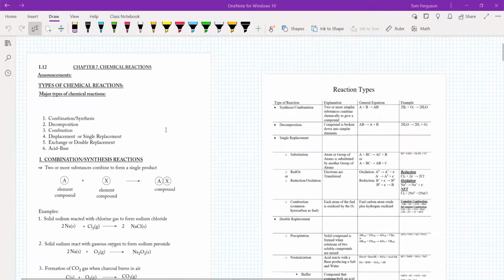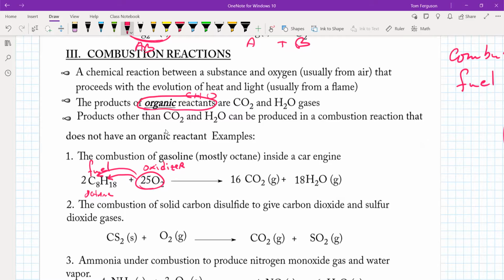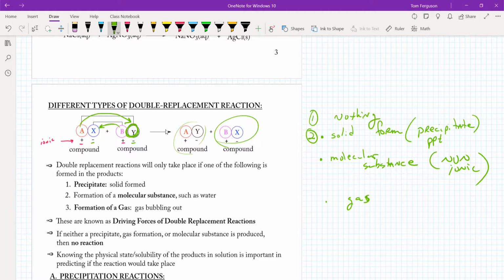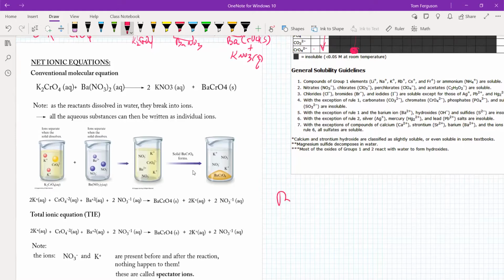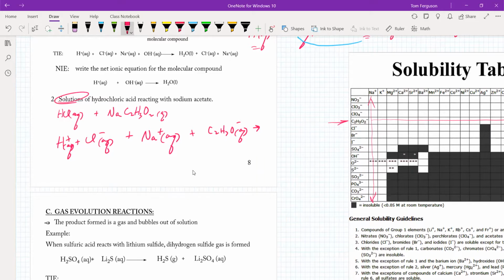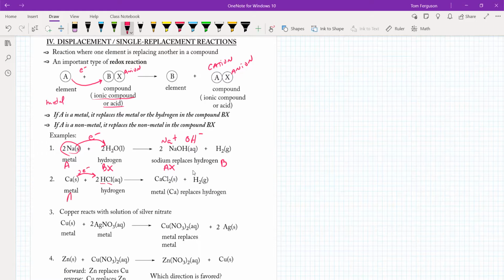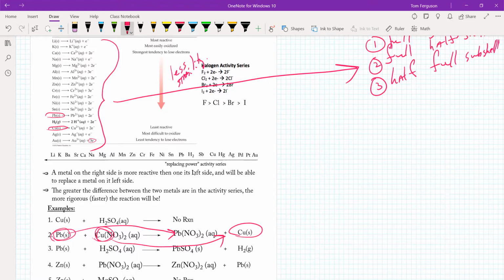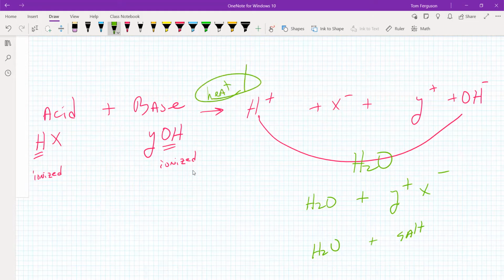Video unit 4 chapter 7 4 11 10 2021